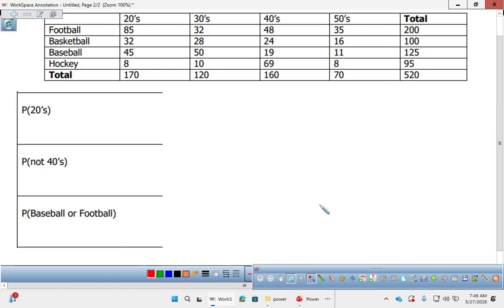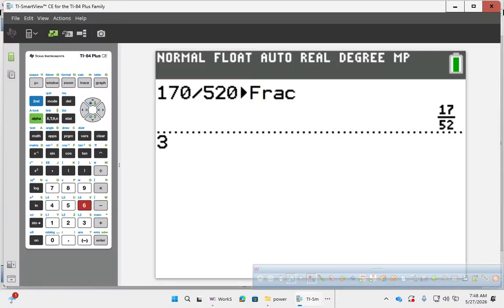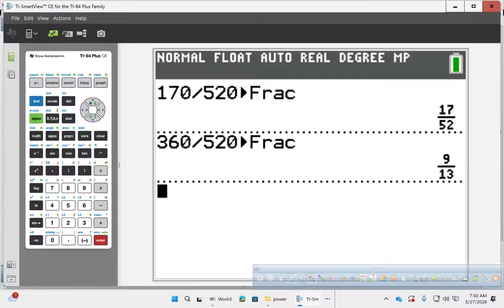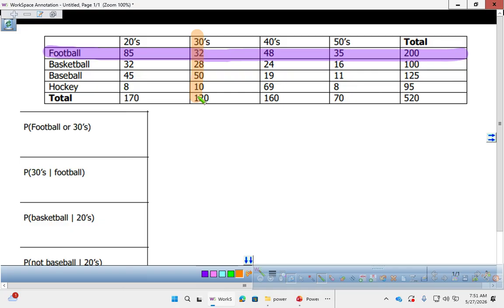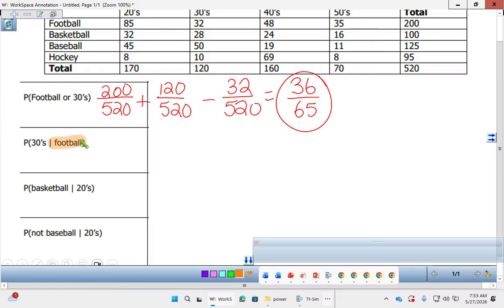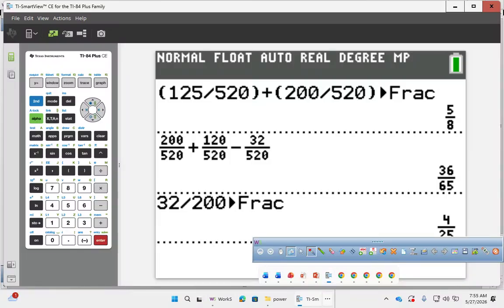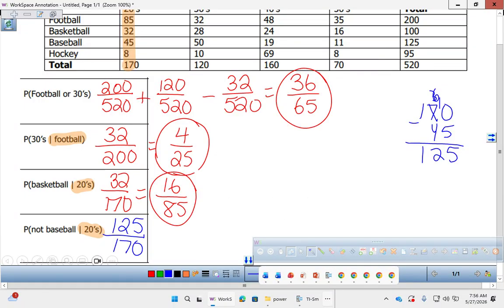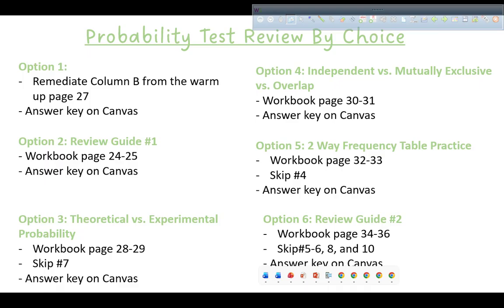Course 2 Probability: Test Review